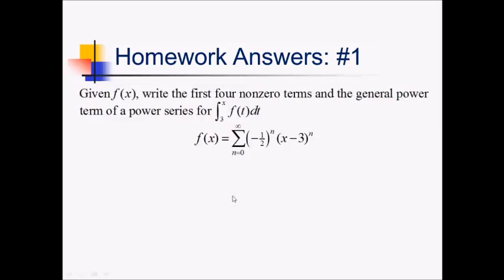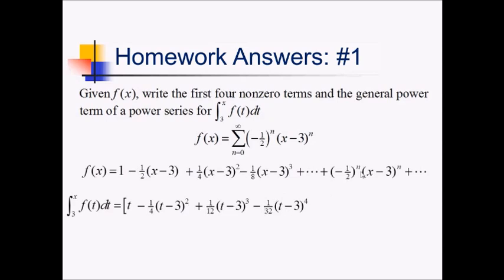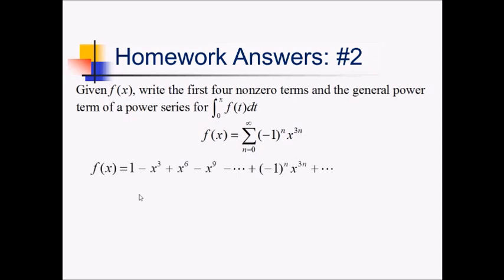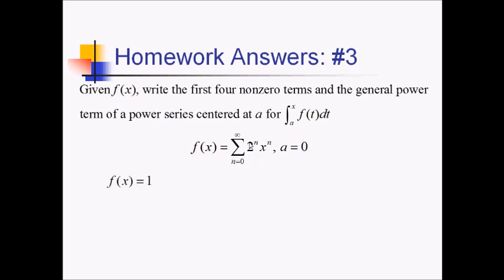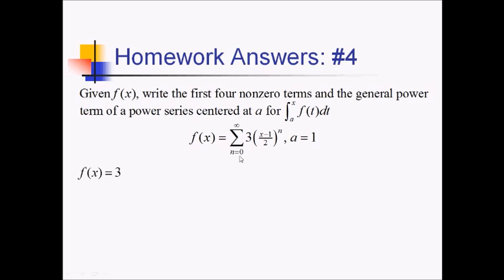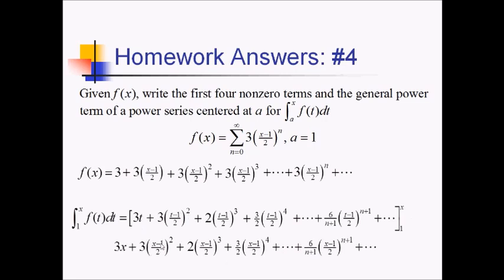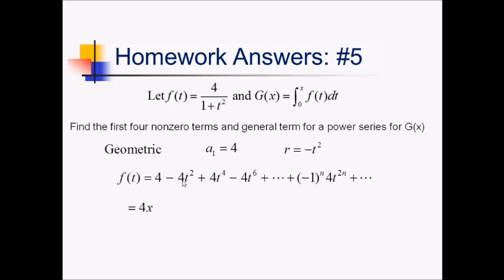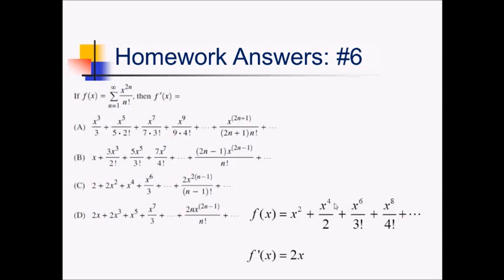Derivatives and Integrals of Series: Problem Set #2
Worked problems showing how to find derivatives and integrals of power series.

Go here for a PDF and handout to go along with this video